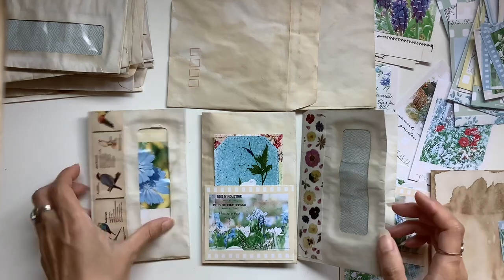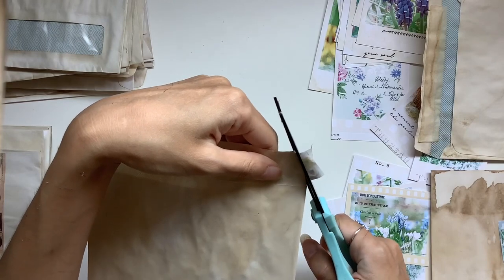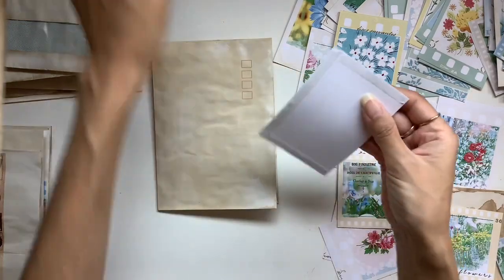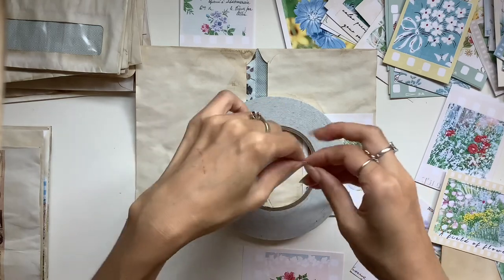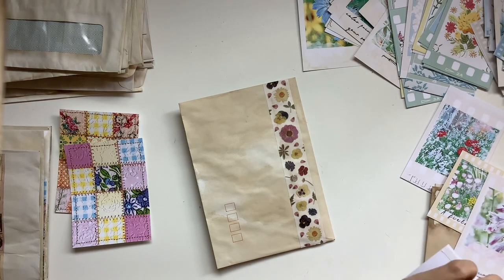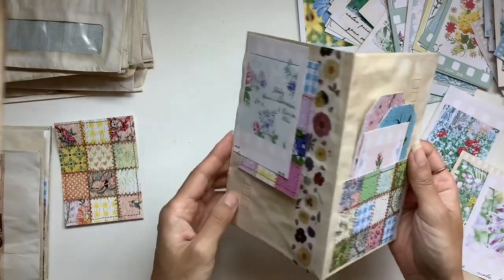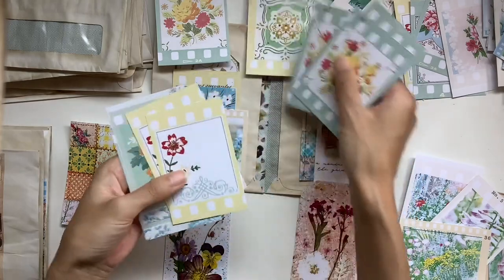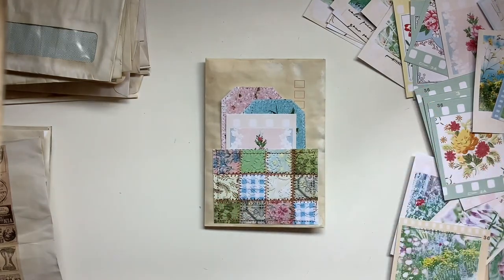Tutorial: Envelope ephemera holders for junk journals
Hi all, here's a look at how I make envelope ephemera holders. Hope it’s helpful.